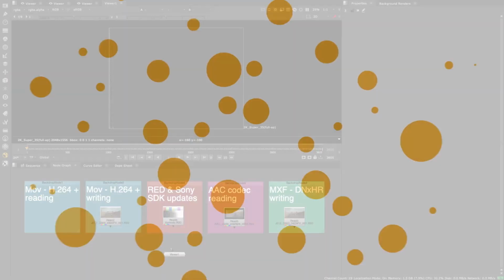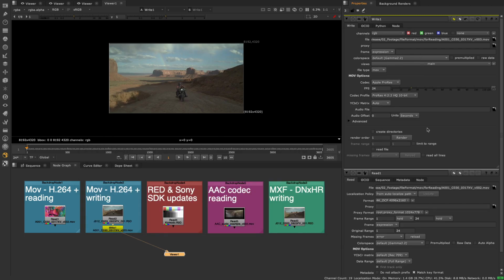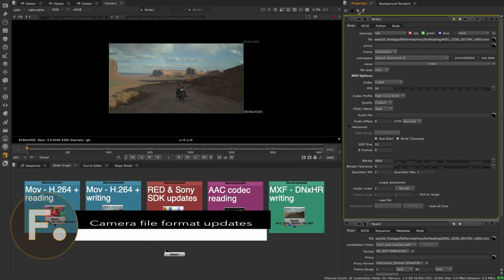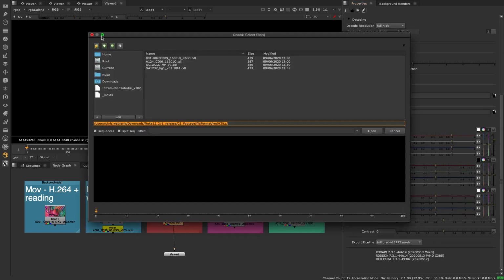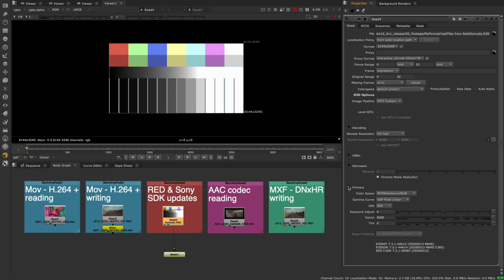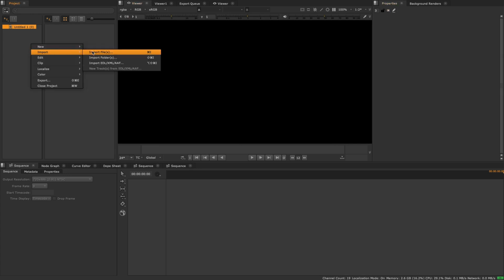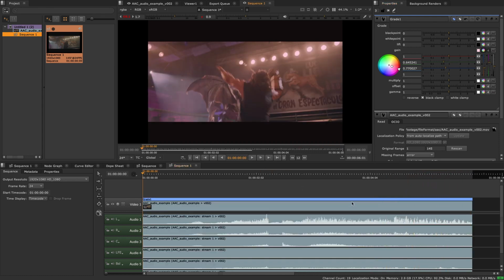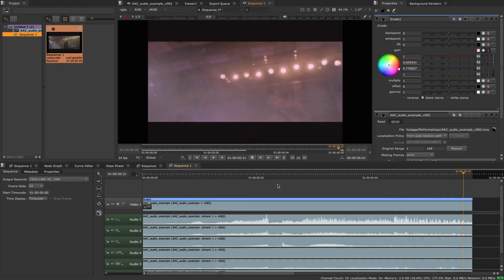Nuke 12.2 | New QuickTime Support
Offering a more stable system for working with QuickTimes, Nuke 12.2 introduces a new MOV Reader and Writer, replacing the previous 32-bit and 64-bit QuickTime Read and Write support with a more stable system and streamlined UI. This update introduces broader QuickTime codec support across operating systems, including updated, more performant H.264 encoding across Windows, macOS, and Linux.

As a result, some of the older QuickTime codecs will no longer be supported. See the release notes for more details on codec support.